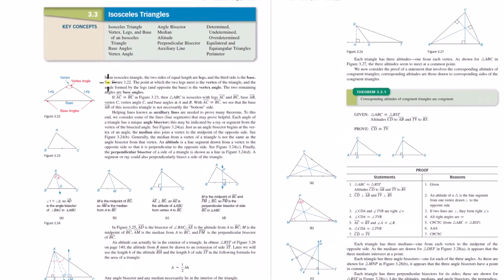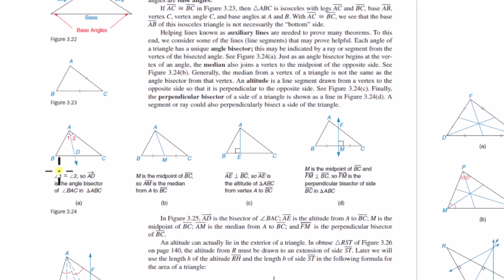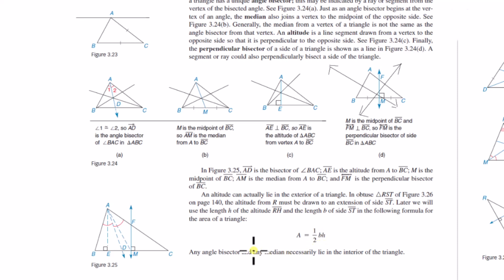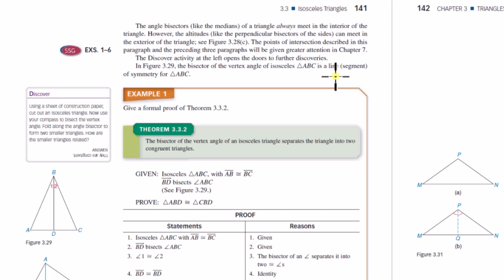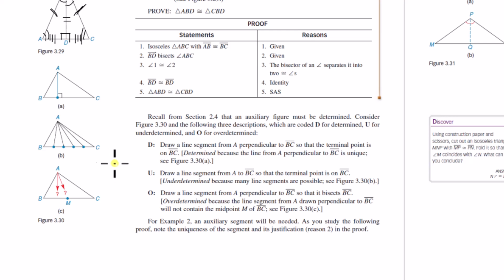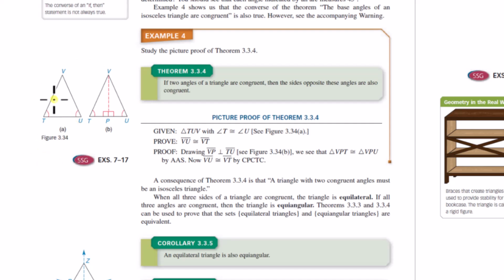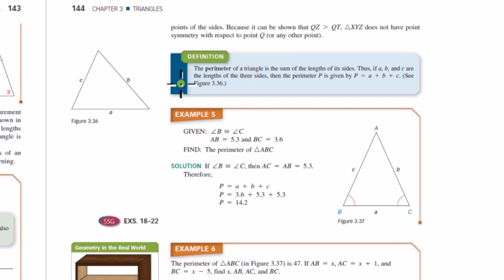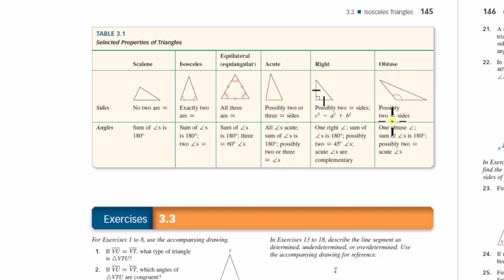Isosceles Triangles & Auxiliary Lines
In this video, we analyze features of isosceles triangles. In addition, we are introduced to important auxiliary lines that are used to analyze triangles: angle bisector, median, altitude, perpendicular bisector.